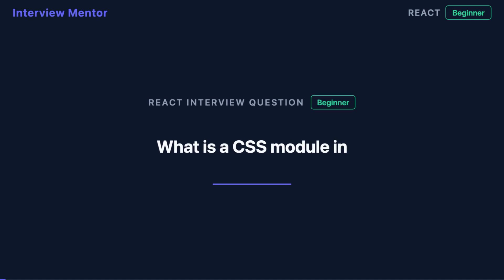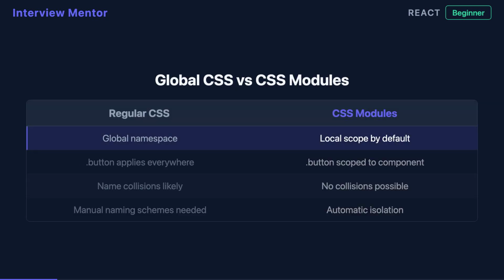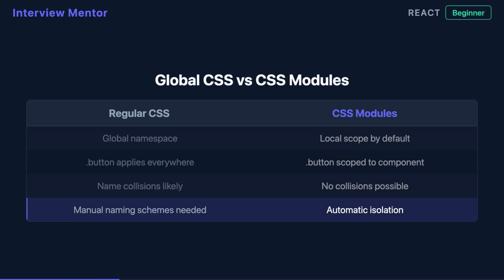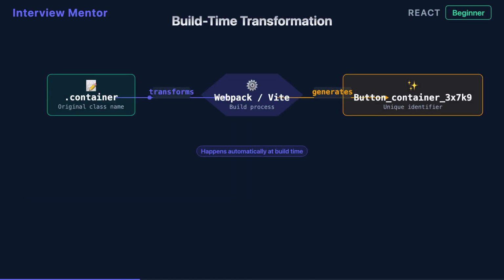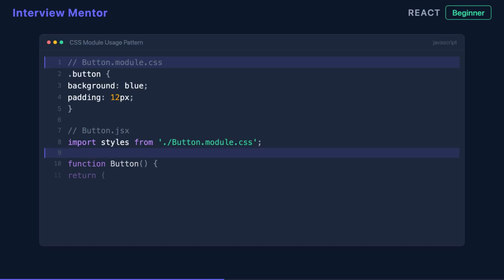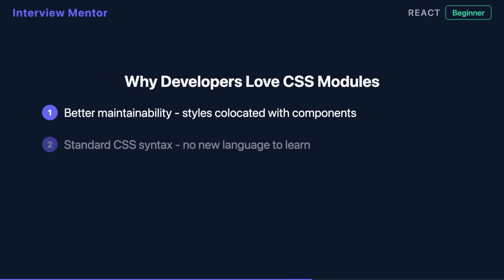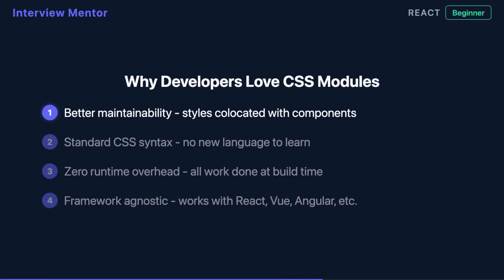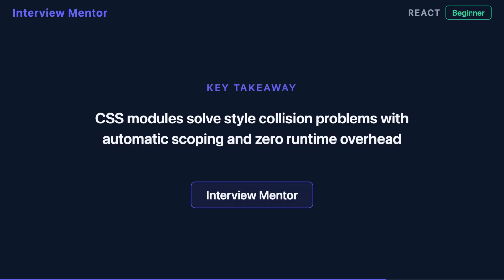What is a CSS Module in React? Style Isolation Explained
Learn how CSS modules prevent style conflicts in React applications through automatic scoping and build-time transformations. Discover the .module.css naming convention, import syntax, and why developers prefer this zero-overhead solution for component styling.